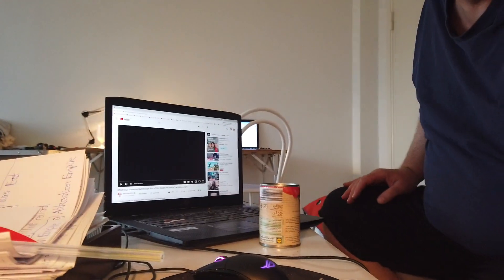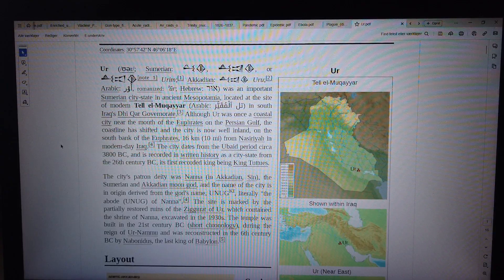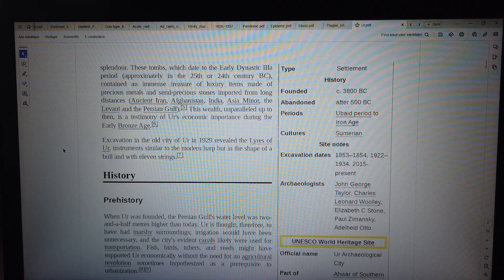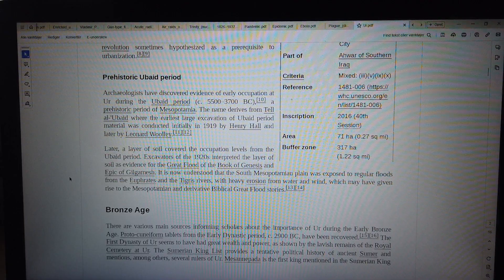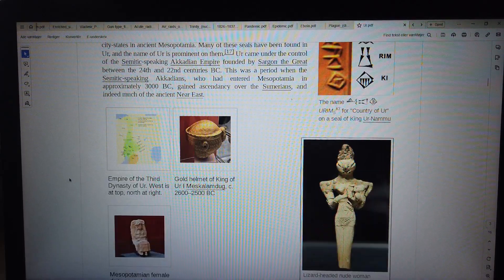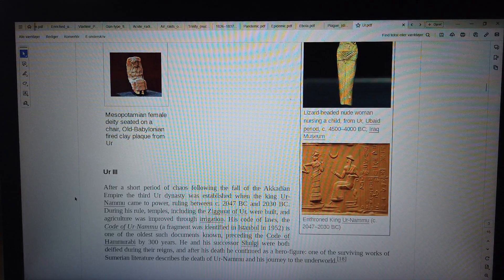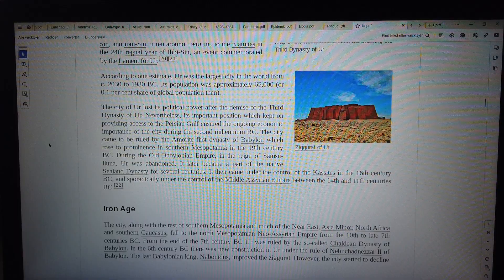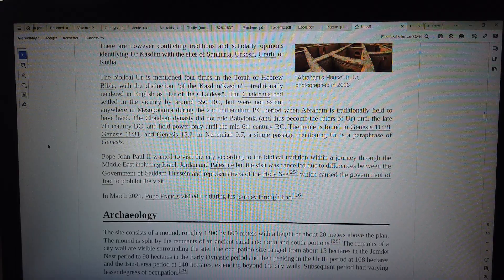MongoTV_8847 - LOOKING AT GAMER PC HARDWARE - Part 2788 - Ur - Sumer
PART 2788 - Ur - Sumer (This video is 3 Part : Part 2788 to Part 2790). They are on my playlist with name "MONGO TV - LOOKING AT GAMER PC HARDWARE") I like try do this, to get help read difficult technical English text loud. That will help me a bit to understand the text :-) Maybe this video could be helpful for some other too, that don't speak and read English very well :-) Have a good day too.